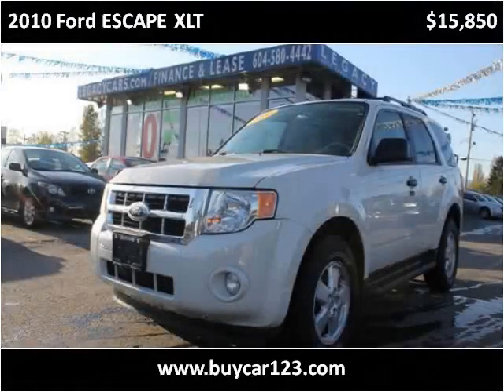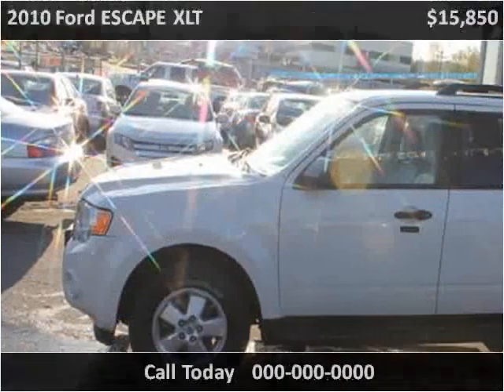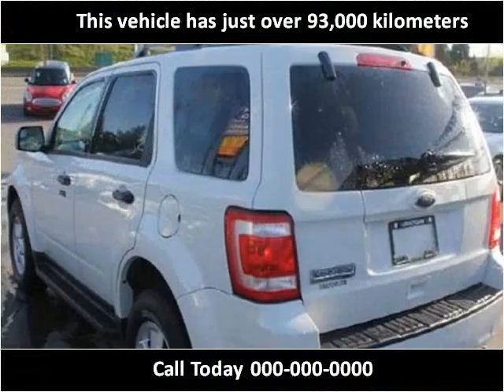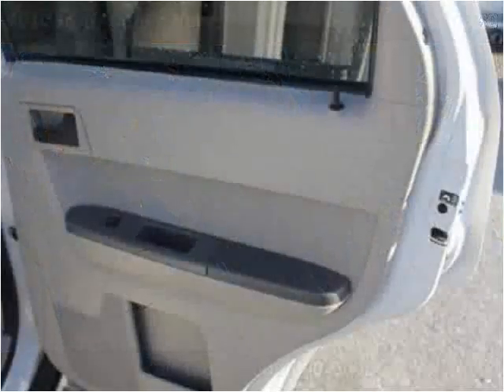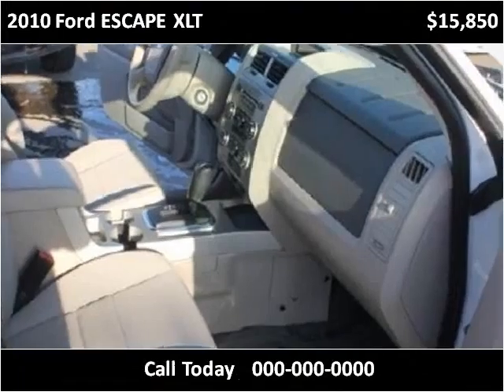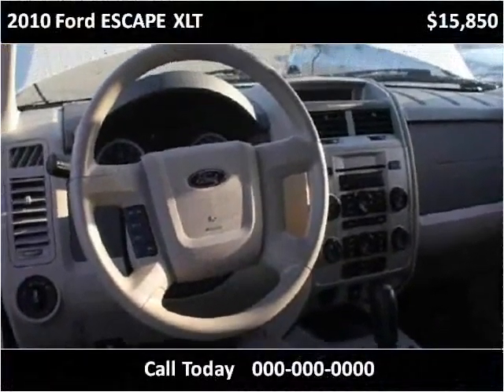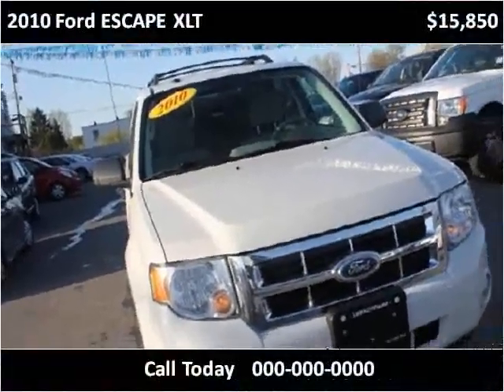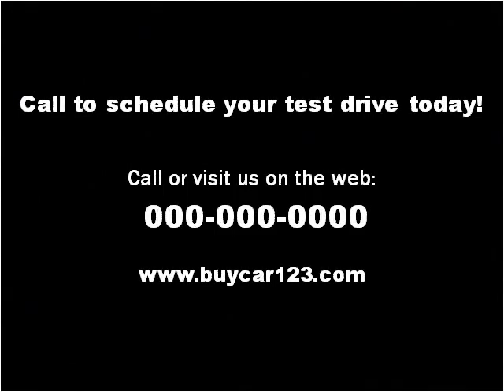2010 Ford ESCAPE XLT Used Cars Vancouver BC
This 2010 Ford ESCAPE XLT is available from Buy Car 123.